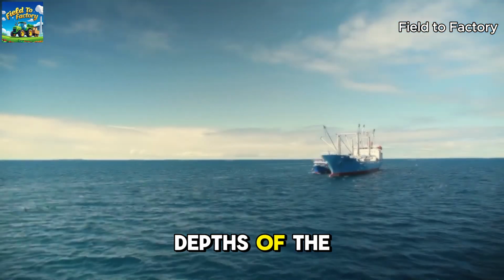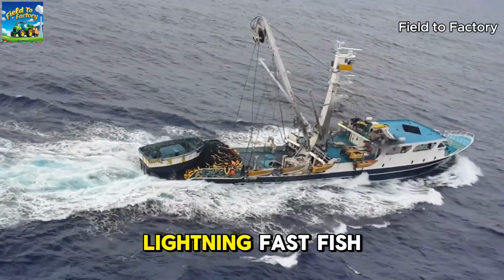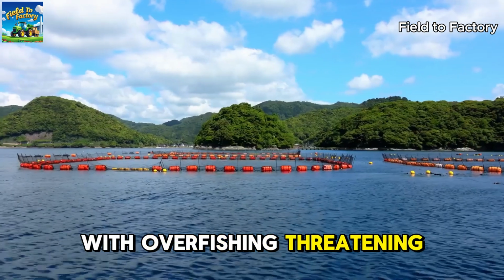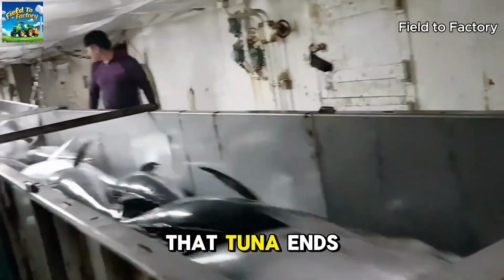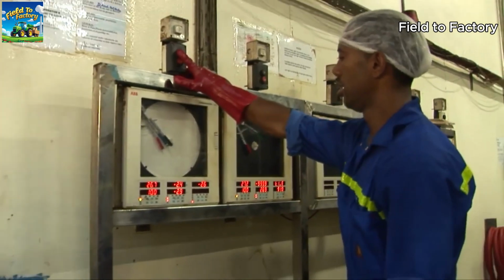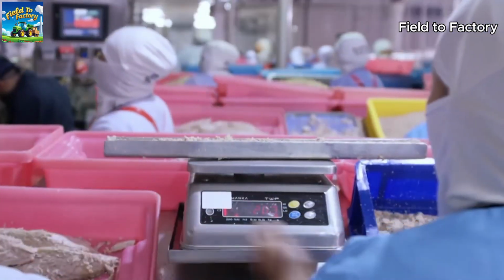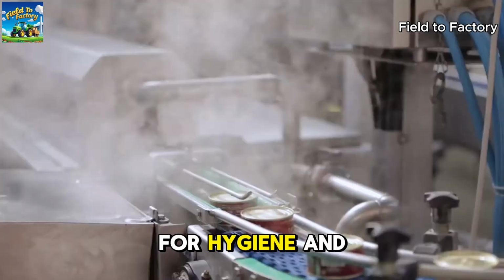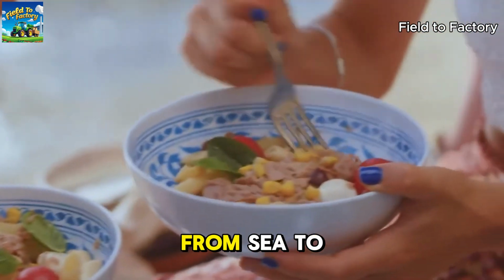How Fishermen Catch and Farm Giant Tuna | Amazing Tuna Processing and Canning in Seafood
How Fishermen Catch & Farm Giant Tuna 🐟 | Amazing Tuna Processing & Canning

🎣 Join us on the epic journey of giant tuna, from deep-sea capture and ocean ranching to state-of-the-art processing plants and canning lines!

In this video, discover how expert fishermen haul in massive tuna on the high seas, how aquaculture pens nurture these giants, and how modern seafood factories transform them into the premium canned tuna you see on grocery shelves.

✨ What You’ll Learn:
🔹 Open-ocean Tuna Fishing Techniques – Gear, baiting, and catch methods on the high seas
🔹 Tuna Aquaculture Systems – How ocean pens and feeding programs support growth
🔹 High-Tech Processing Plants – Cutting, cooking, and quality checks for top-grade seafood
🔹 Canning, Packaging & Export – From foil seals to global distribution

Whether you’re a seafood lover, curious about global fishing practices, or interested in food production, this video delivers an in-depth look at every step of the tuna supply chain.